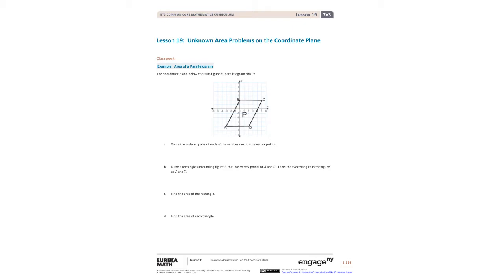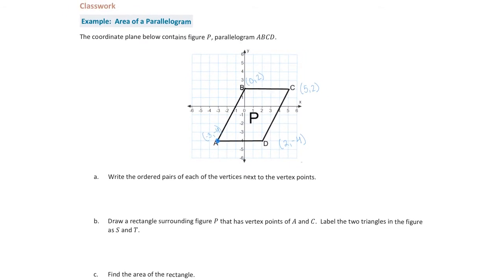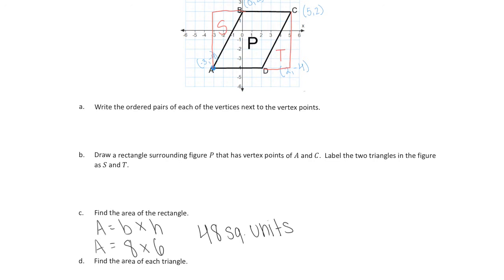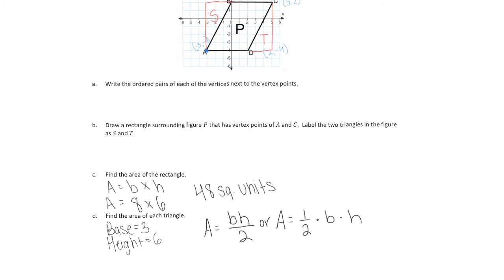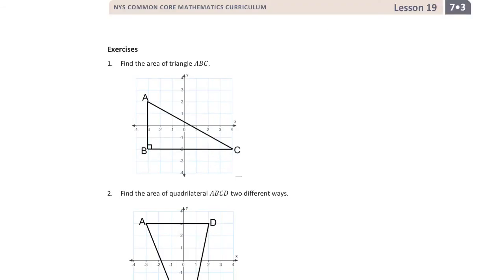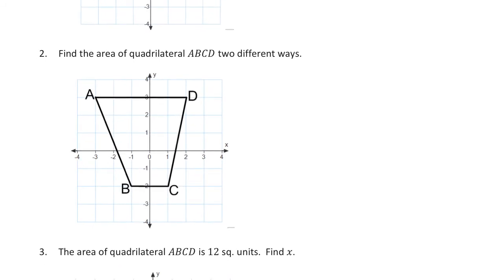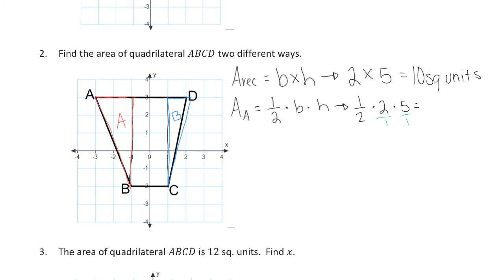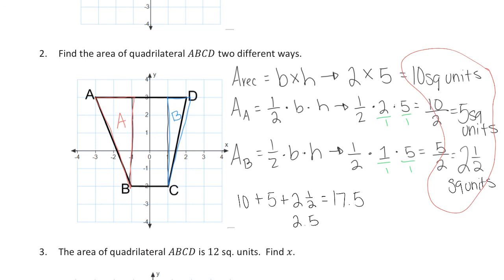7 Module 3 Lesson 19